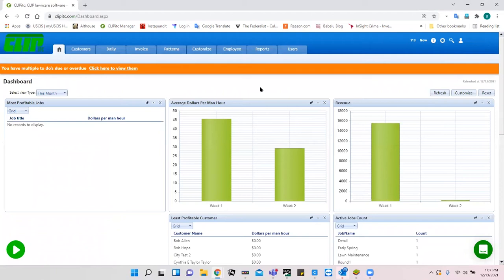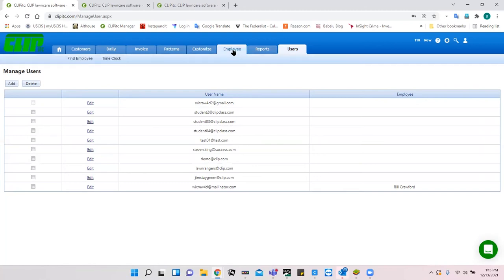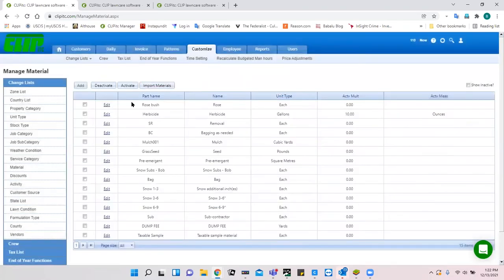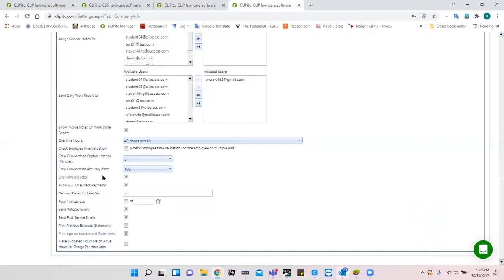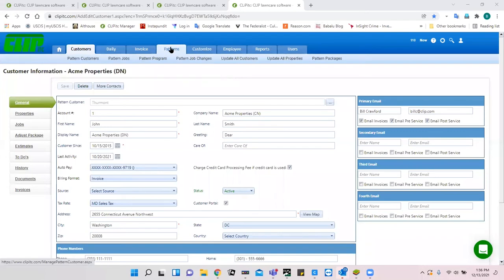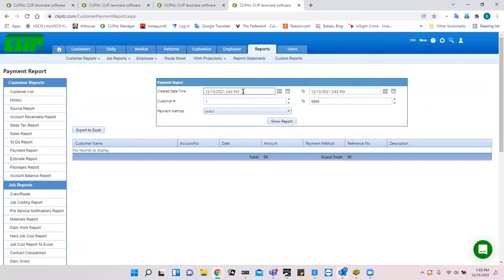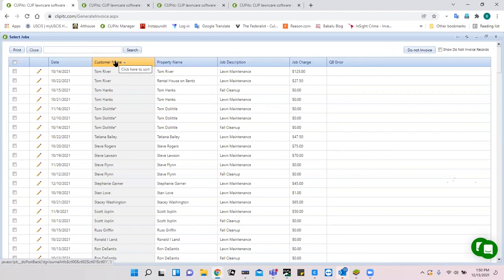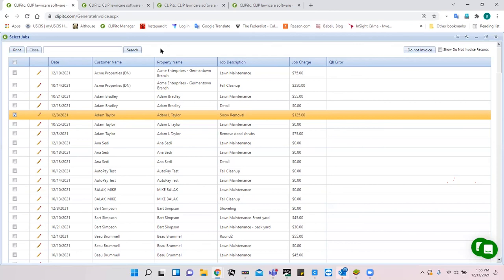CLIPitc Training: Reports